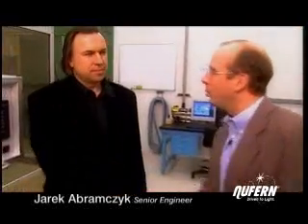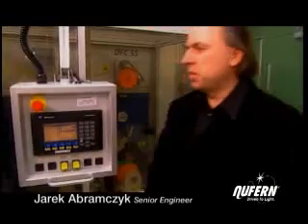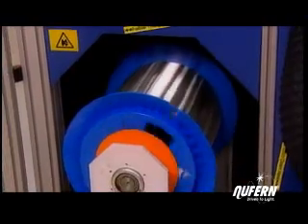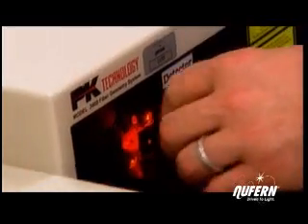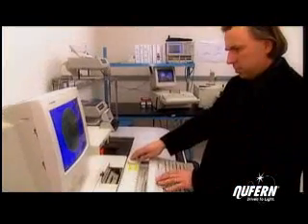Optical Fiber - Testing in Laboratory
Our testing laboratories allow us to verify high quality of our optical fiber, and we also provide testing services to other concerned companies and corporations.